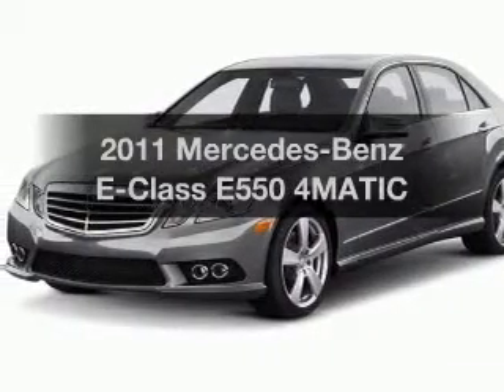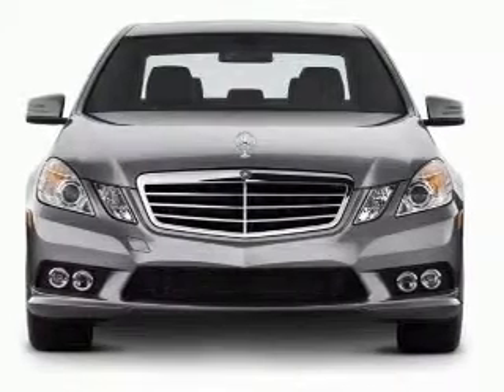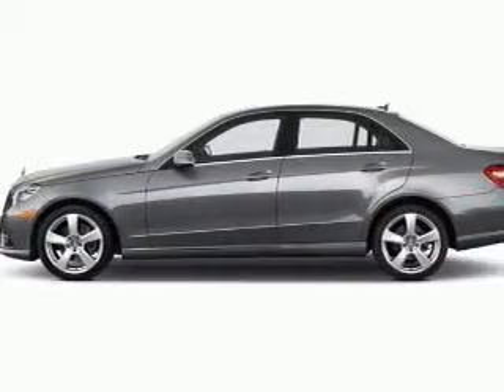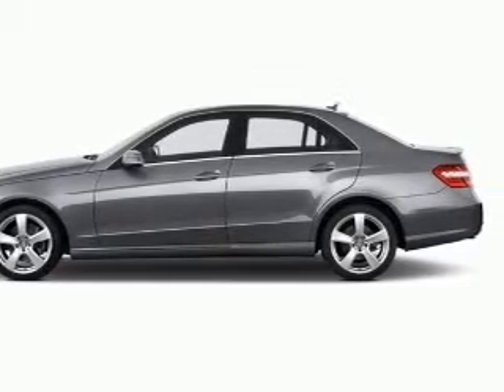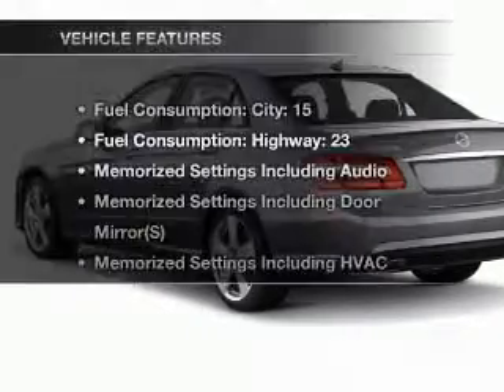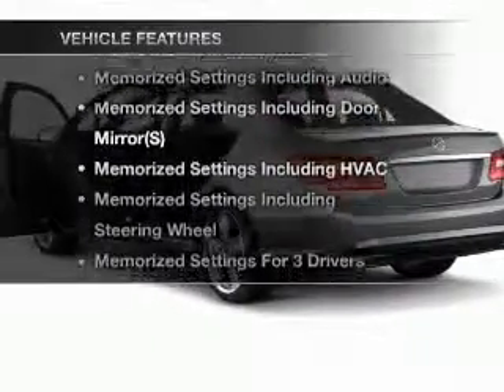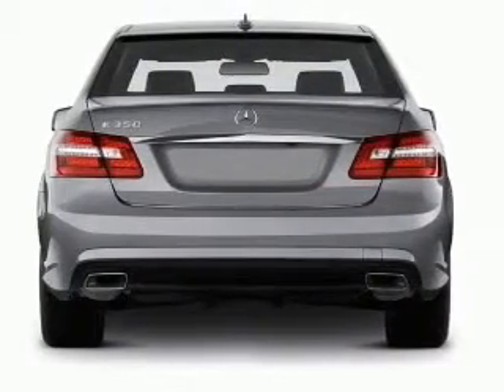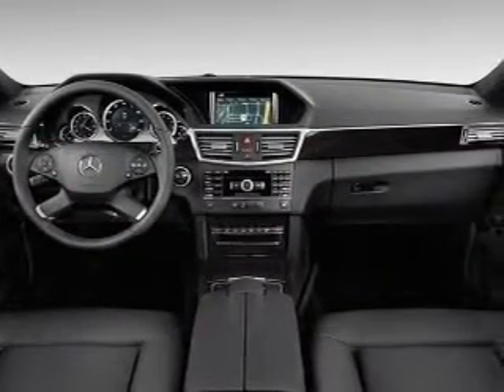2011 Mercedes-Benz E-Class - Haverhill MA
Phone:
Year: 2011
Make: Mercedes-Benz
Model: E-Class
Trim: E550 4MATIC
Engine: 5.5 liter 8 cylinder
Transmission: AUTO 7SPD
Color: Black
Mileage: 6
Address:
420 River St.